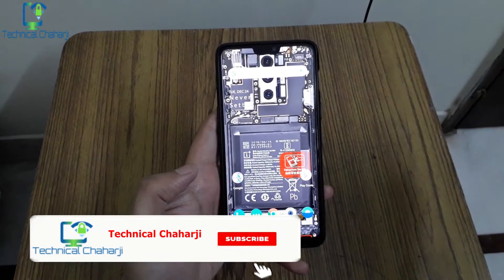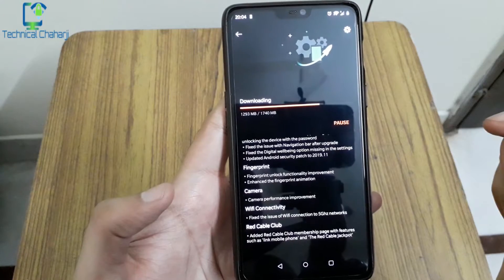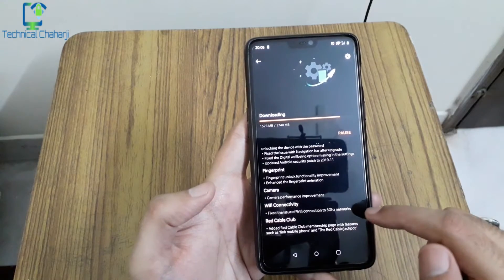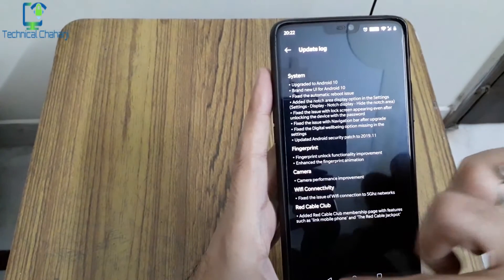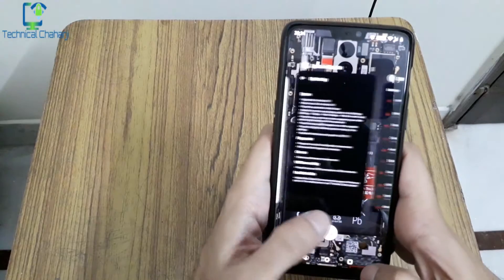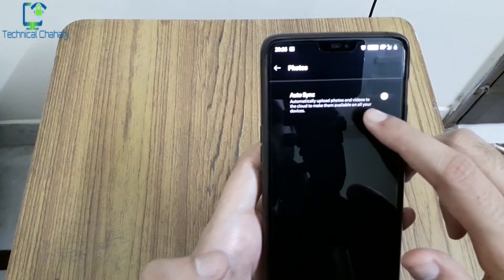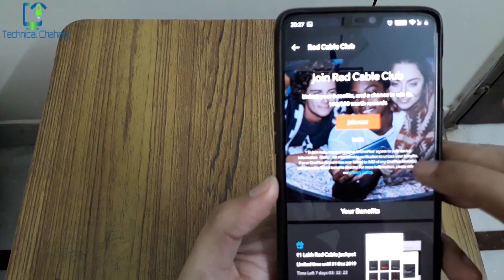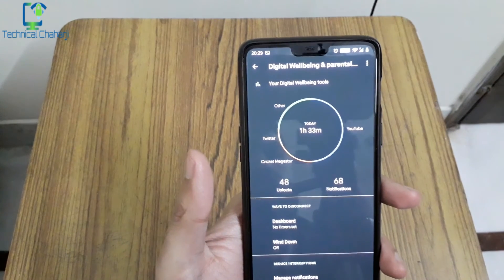Oneplus 6/6T OxygenOS 10.3.0 Android 10 Update | December 2019 | Stable Update | Technical Chaharji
Official Stable Rollout of Oxygen OS 10.3.0 for Oneplus 6 and 6T.

Changelogs :
System

Upgraded to Android 10
Brand new Ul for Android 10
Fixed the automatic reboot issue
Added the notch area display option in the Settings (Settings – Display – Notch display – Hide the notch area)
Fixed the issue with lock screen appearing even after unlocking the device with the password
Fixed the issue with Navigation bar after upgrade
Fixed the Digital Wellbeing option missing in the settings

Fingerprint
Fingerprint unlock functionality improvement

Camera
Camera performance improvement

WiFi connectivity
Fixed the issue of WiFi connection to 5GHz networks